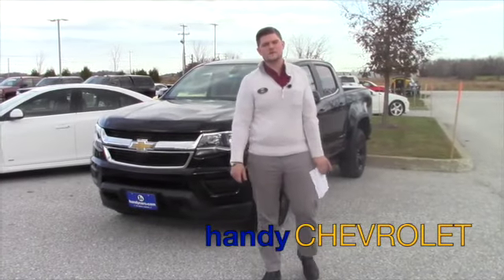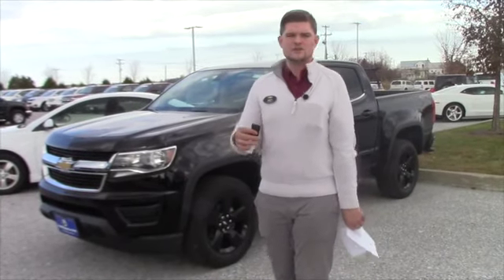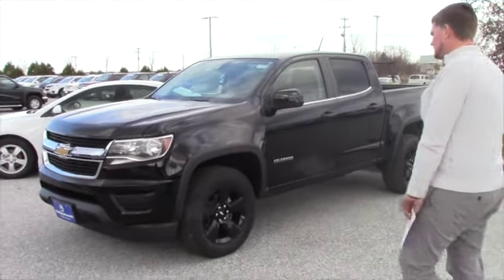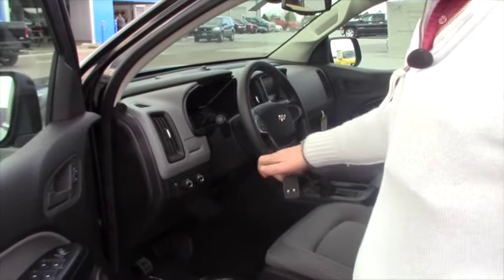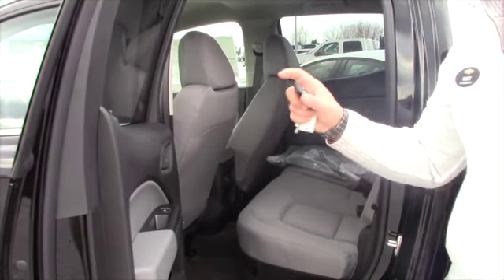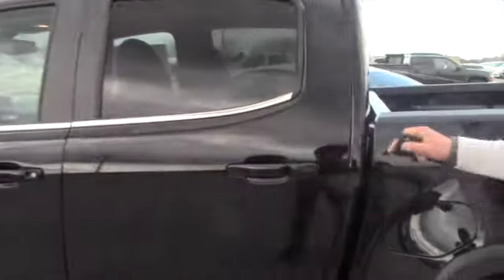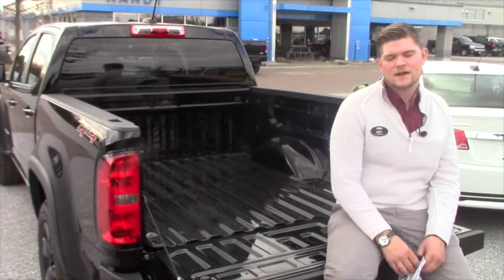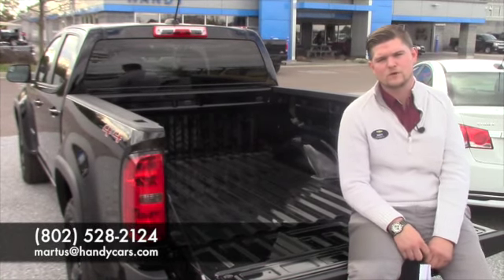2016 Chevrolet Colorado WT for Charles from Matt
Matt shows the 2016 Chevrolet Colorado WT here on our lot at Handy Chevrolet in Saint Albans. This vehicle comes with hands free controls on the steering wheel, and a touch screen display. It also features a back up camera. Come to Handy Chevrolet today see it for yourself!